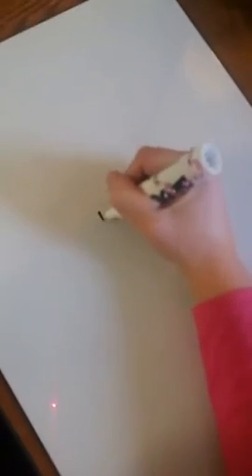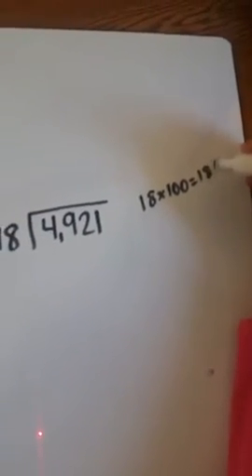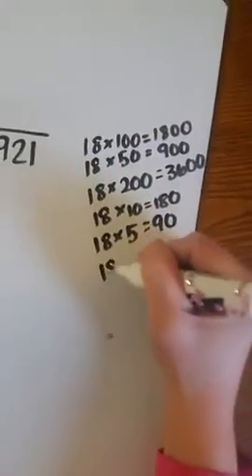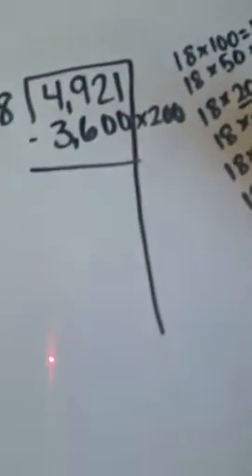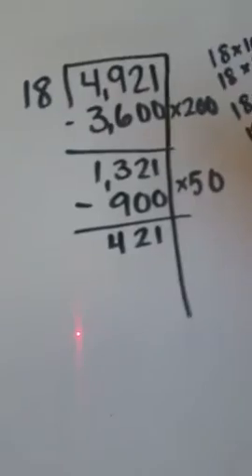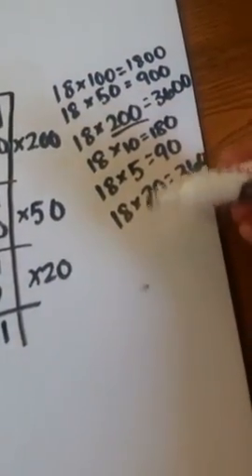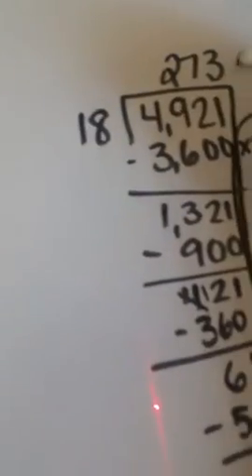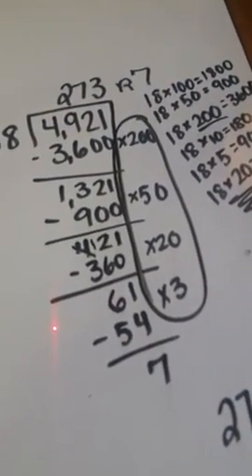Partial Quotient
Quick tutorial on how to use the Partial Quotient Strategy to solve long division problems